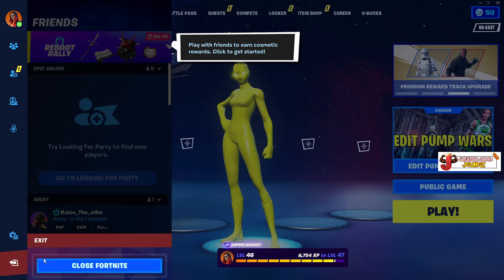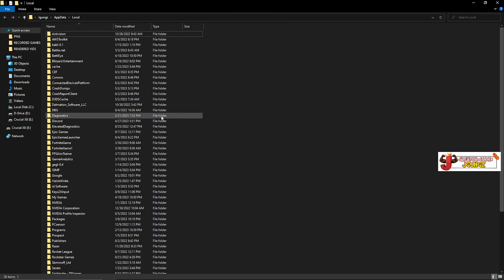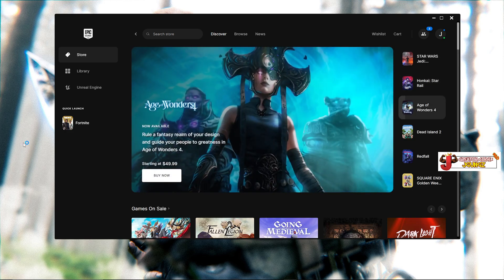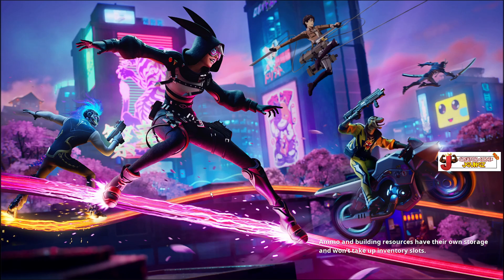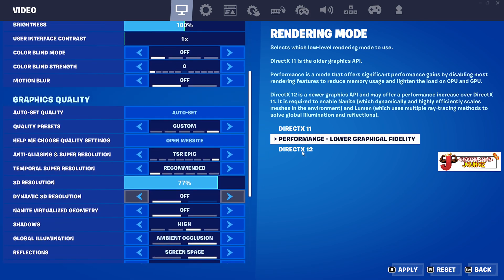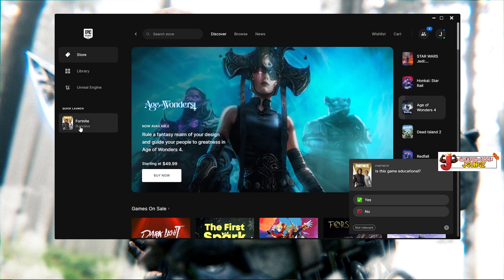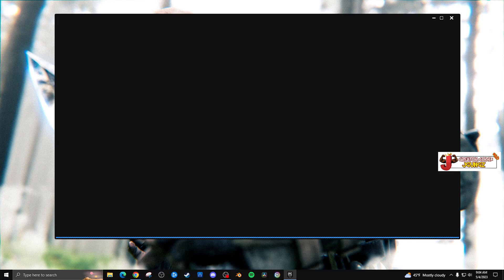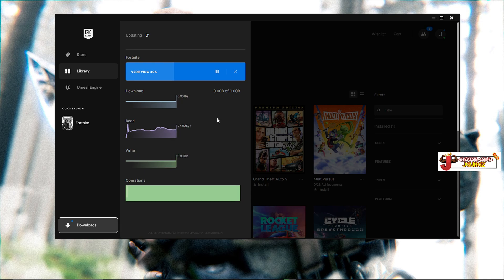HOW TO FIX FORTNITE CRASHING ISSUES AFTER THE NEW UPDATE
HOW TO FIX FORTNITE CRASHING AFTER THE NEW UPDATE

READ: DO NOT: Bully, be toxic, or make fun of other people in any type of form and shape! IT WILL NOT BE TOLERATE!
This is a family friendly channel ONLY! be kind to other people, show love to others, if somebody needs help with something offer them a hand. thank you!